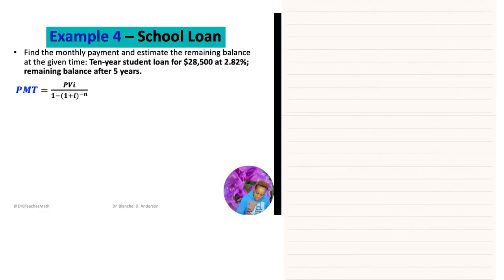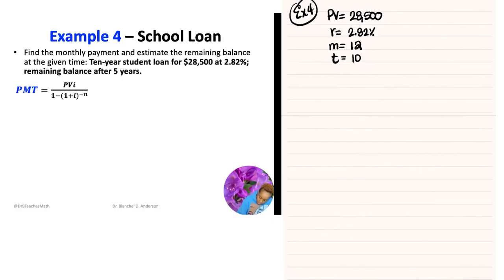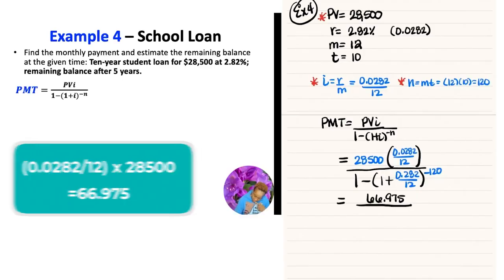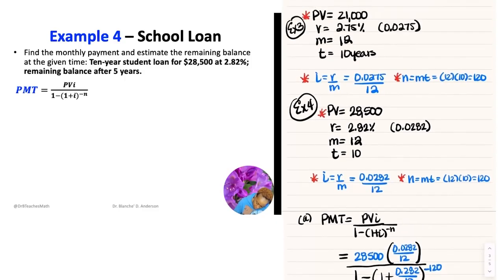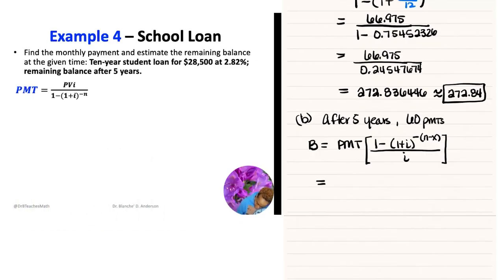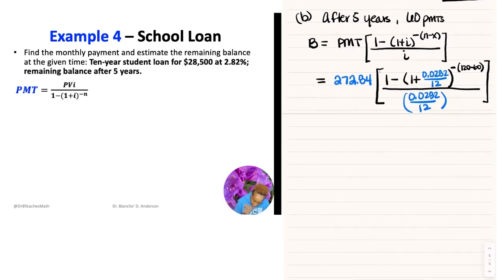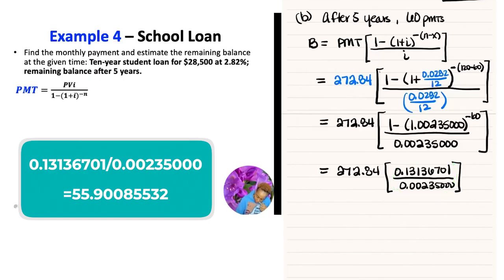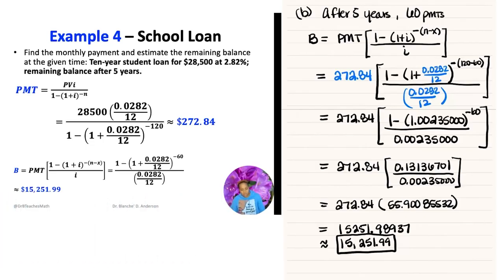Consumer Loans: School Loan Payments (Amortization)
In this mini-lesson, we walk through a student school loan example and use the amortization formula to figure out the monthly payment on a 10-year loan. Then we use the remaining-balance formula to estimate how much you’d still owe after 5 years of payments. It’s a simple, step-by-step breakdown that shows how school loan payments actually work behind the scenes.